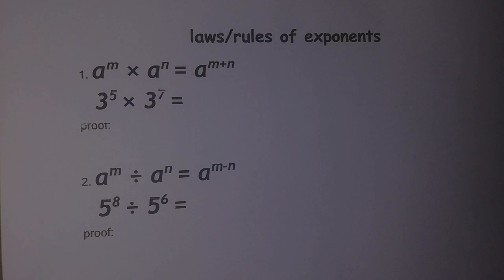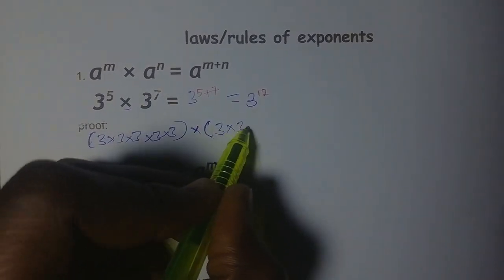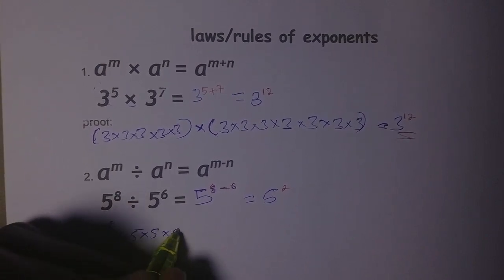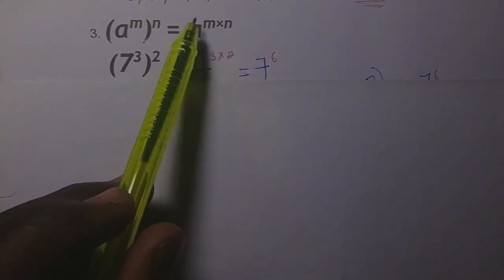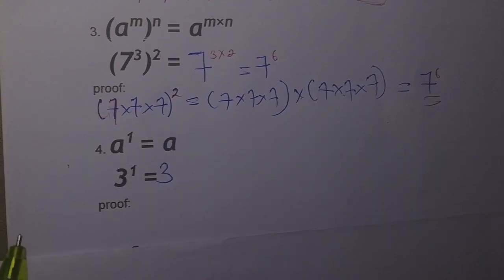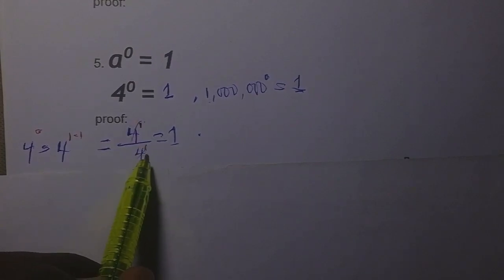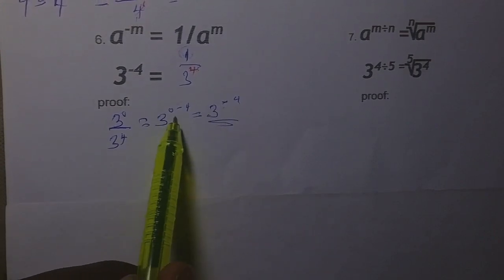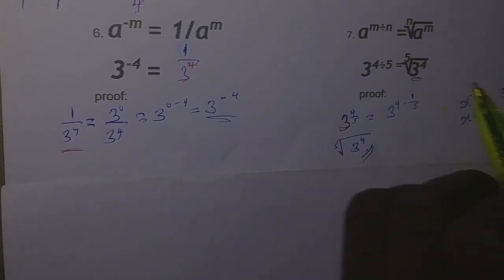Rules of exponents explained with proves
This video explains in details 7 rules applied when dealing with exponents, as well as how the rules came into existence.